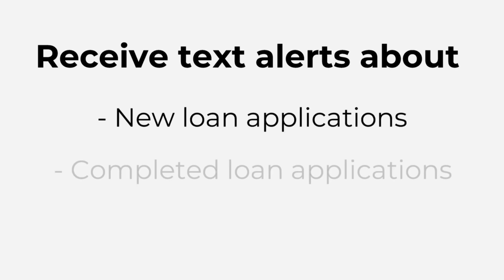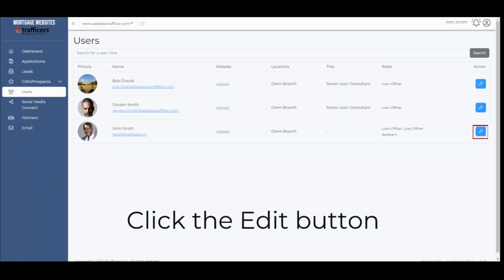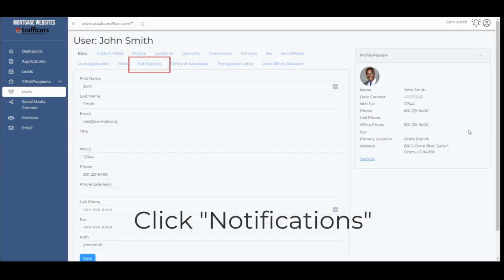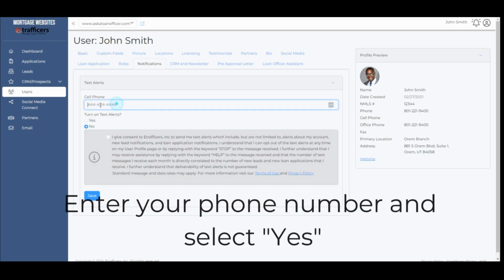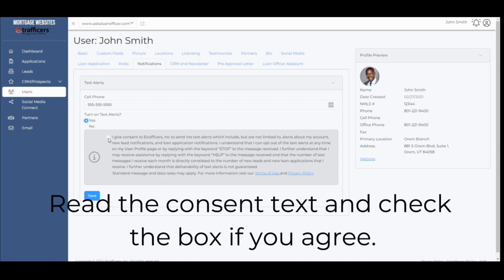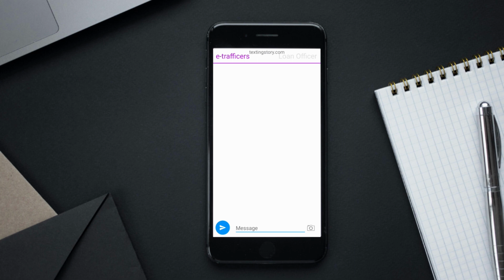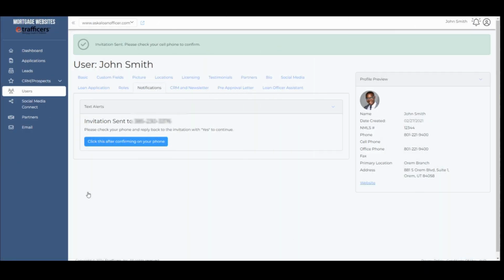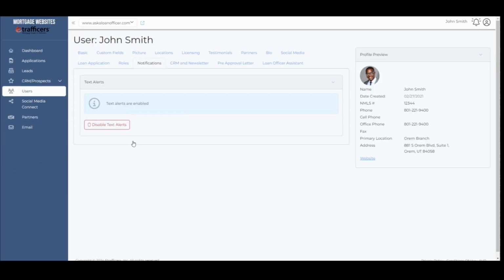How to Enable Text Message Notifications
In this video, you will learn how to enable text message alerts on your individual loan officer account.
After enabling text alerts you receive text messages for the following events:
1. New Loan Applications
2. Completed Loan Applications
3. New Leads